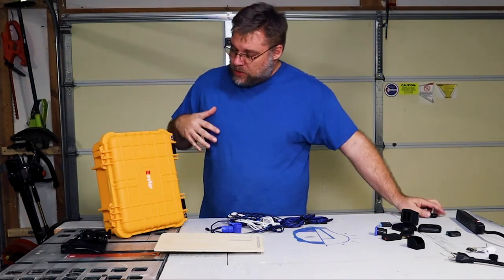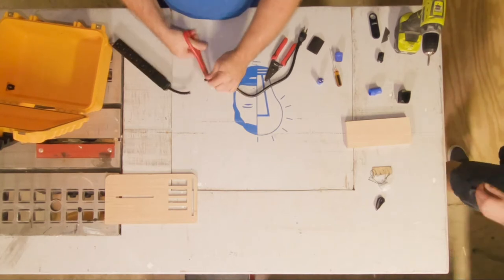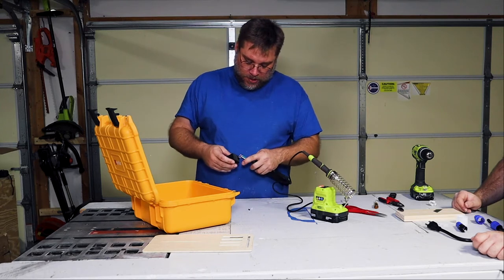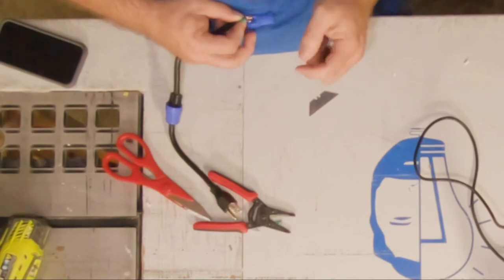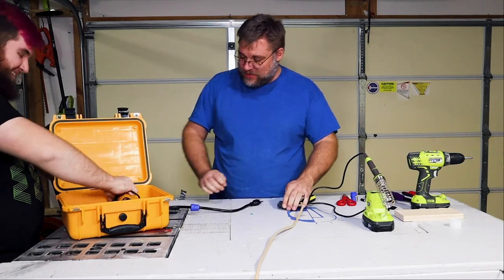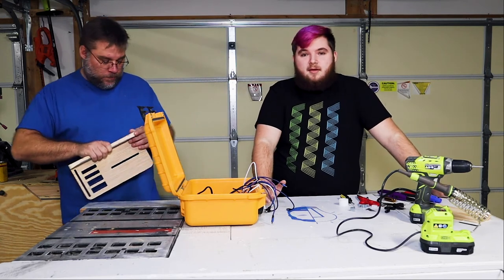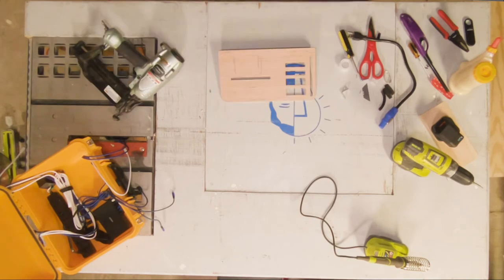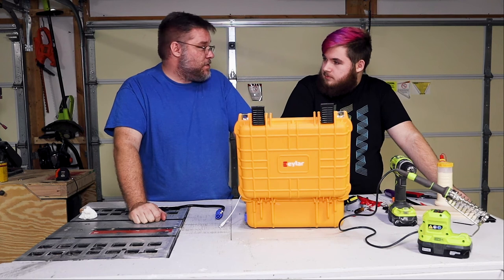Building a Battery Charging Case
This simple build is for a grab and go battery charging case for camera batteries and other electronics.  Collaborating with my son on this build for his photography business we built an awesome storage case that lets him charge all his batteries in one location and only one plug.  Gone are the days of USB cables all over the desk.

Parts for this Build
Female Power Connector
Male Power Connector

My Studio Single Arm Camera and Lighting Rig
Canon M50 Video Creator Kit
Neewer Microphone and adjustable arm
Neewer adjustable microphone arm
Power cable for M50 Camera
Single monitor mounting arm
24" Reflectors